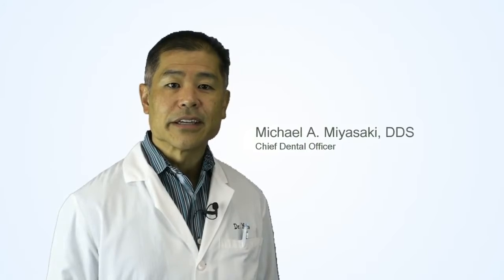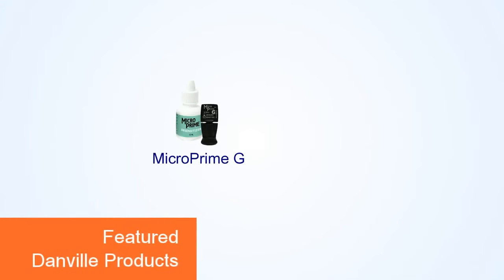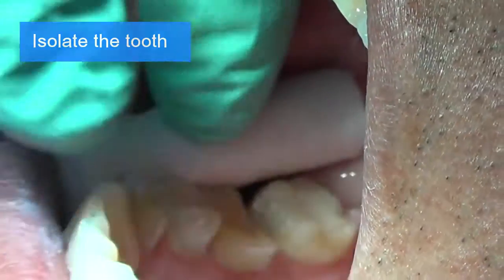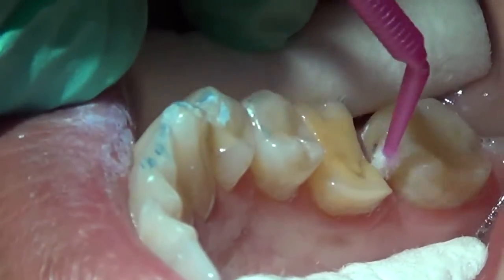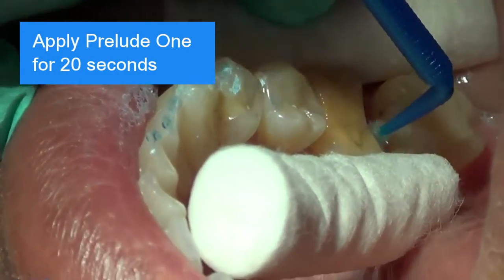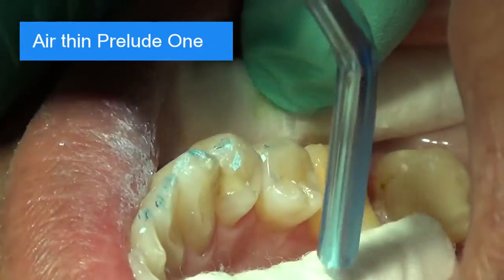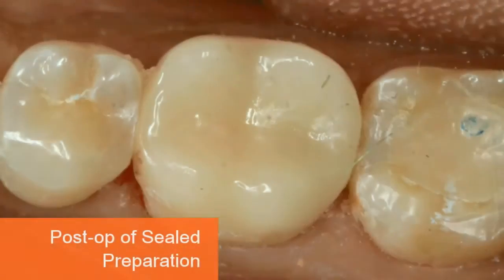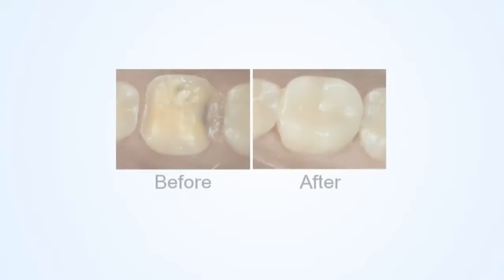Immediate Dentin Sealing Technique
Microprime G, dentin desensitizer.